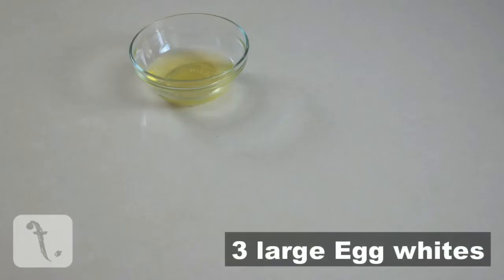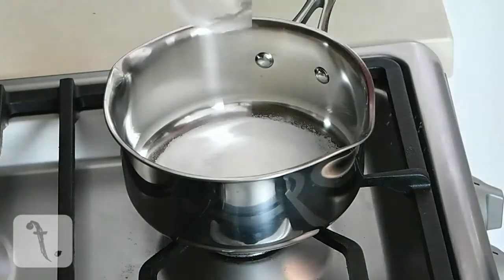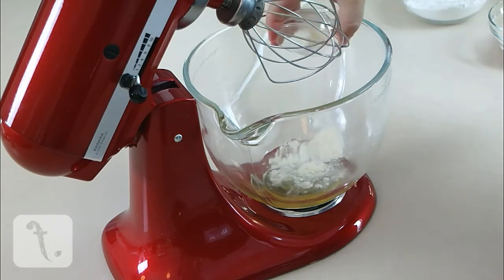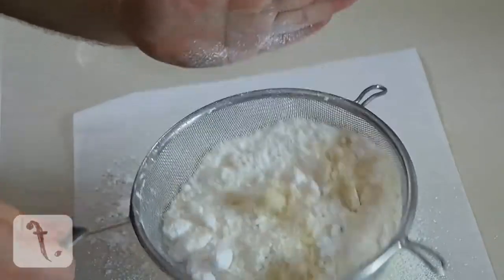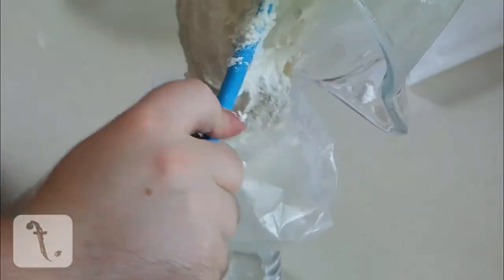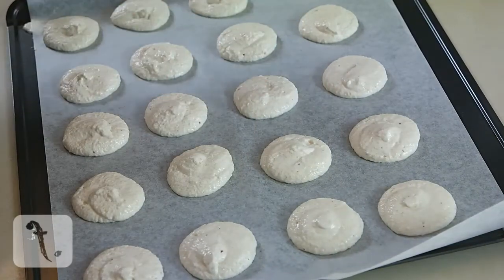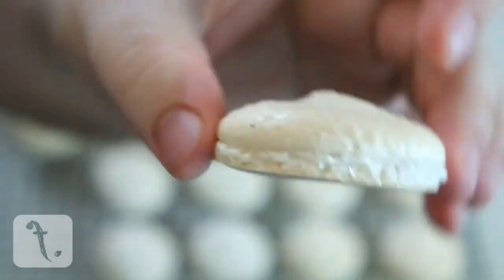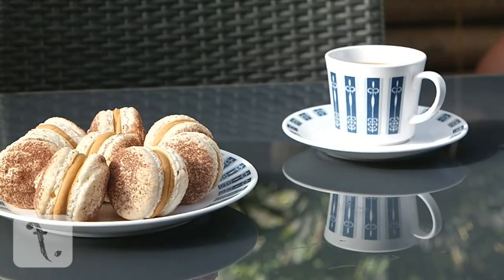Basic Macarons | FoodPoint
Episode 1.12 - Basic Macarons (Advanced)